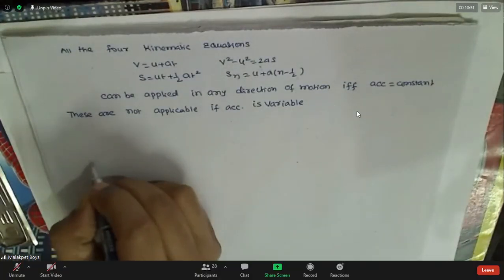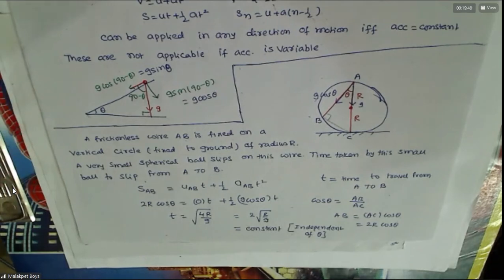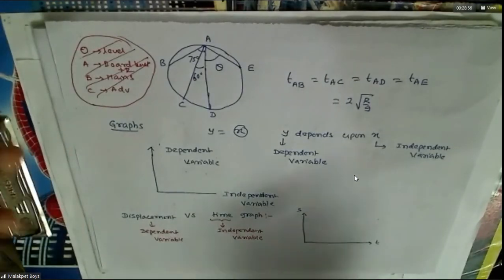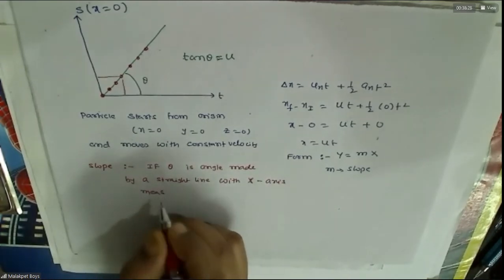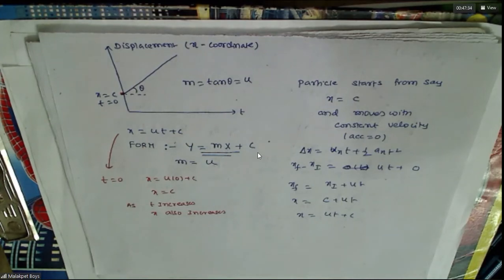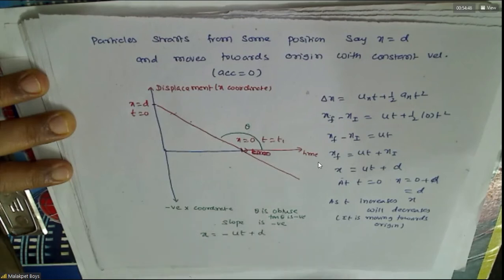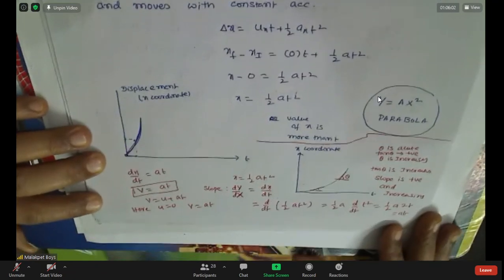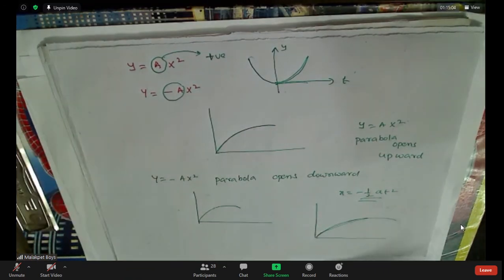Physics 2020 09 19